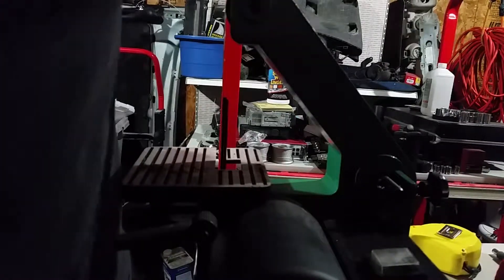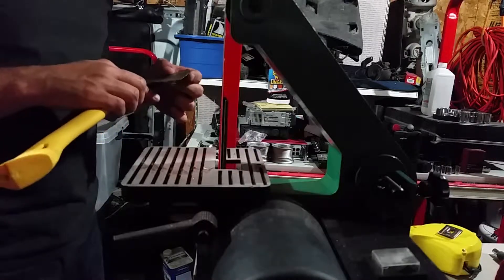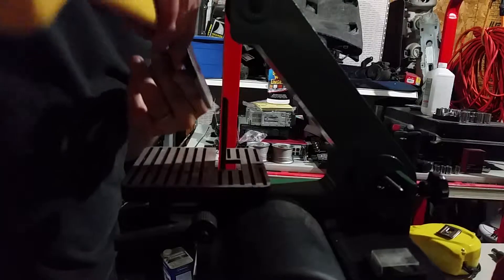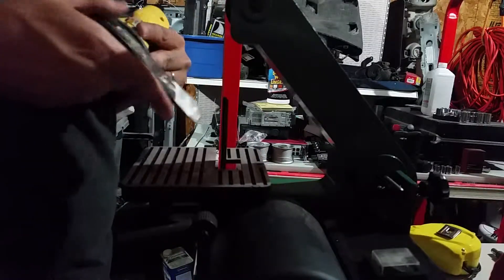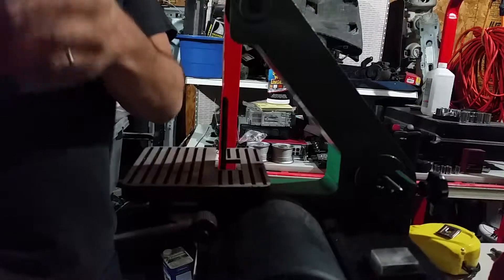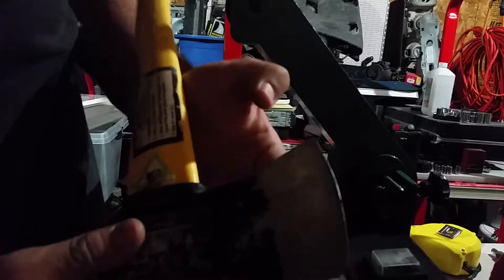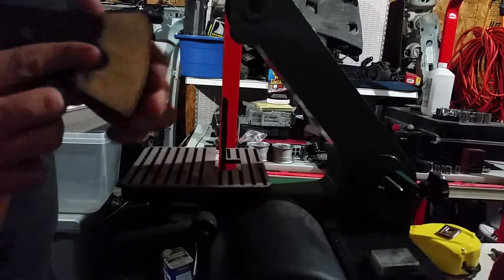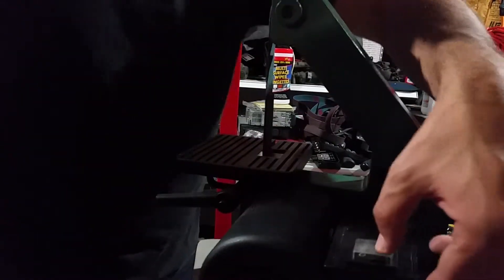DIY - Day 5 - Attempt at sharpening my Harbor Freight hatchet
Day 5 of 30. Started sharpening my HF hatchet with my HF 1 x 30 sander but the video cut out half way through. Sorry, once again, ill figure this all out! lol